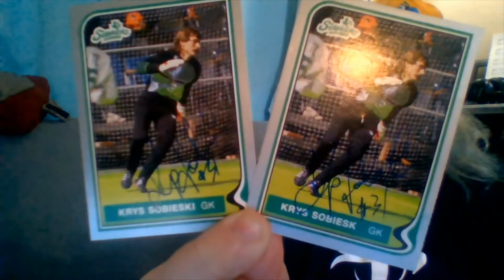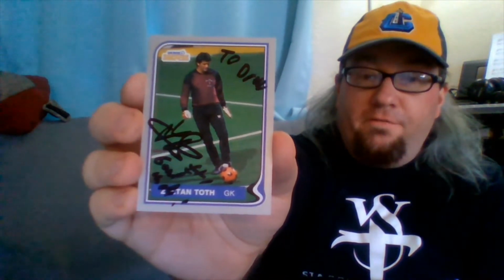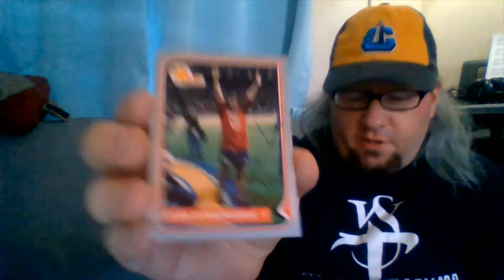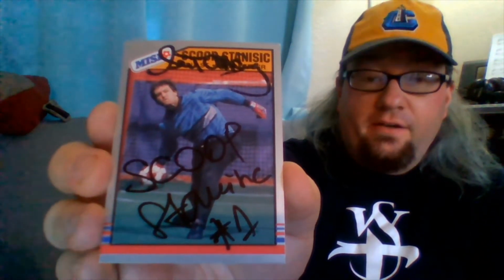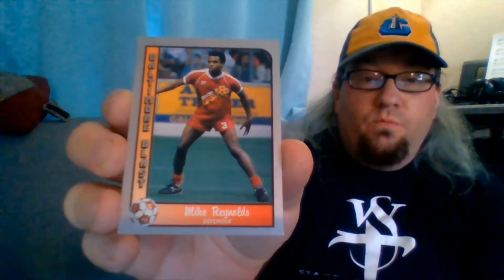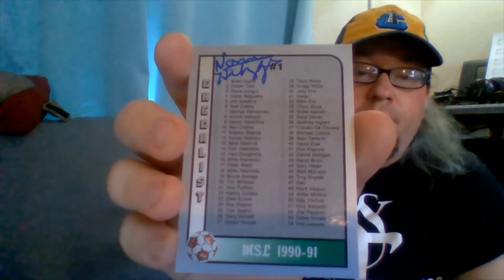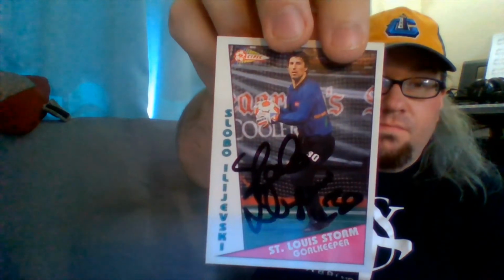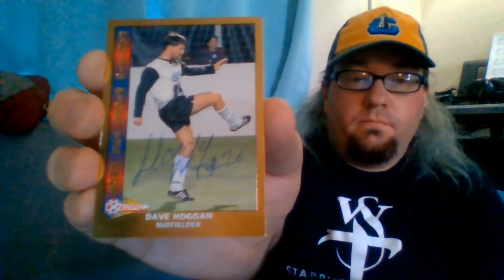Drew's TTM Bonus: Show-Off Saturday, the indoor soccer project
Since it's a holiday and there's no mail delivery, I figure I should show off my most obscure autograph project: the 1987/88-1992/93 Pacific indoor soccer sets-- the MISL and the NPSL. I've been at it as an official project for five years, and I have about 80% of it finished.

I've been tracking the project on a blog, which has full details of my Las Vegas trip last year, the NASL 50th anniversary event, my exploits in searching for players, TTMs all over the world, Dallas Sidekicks alumni events, and even some notes and info on the 2002 MISL All-Star-Game where I got my first cards signed for the project.